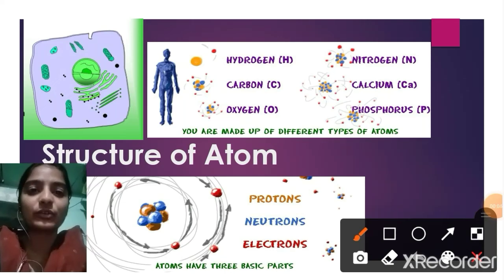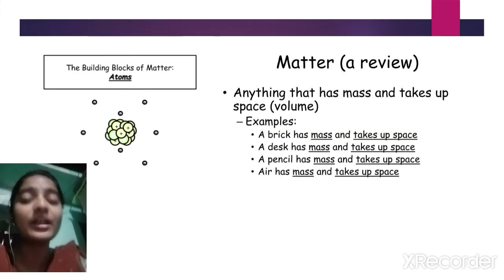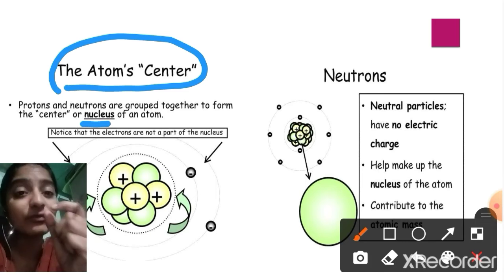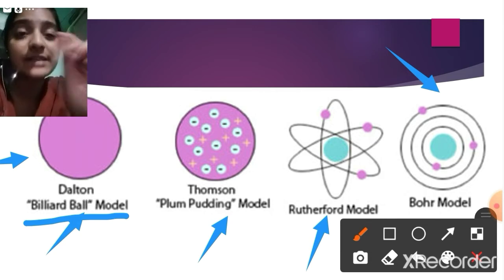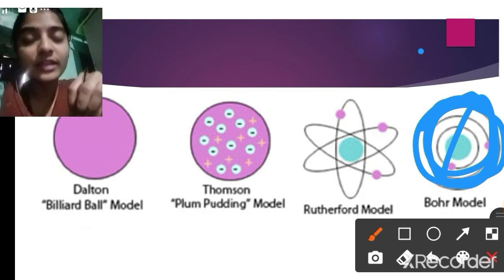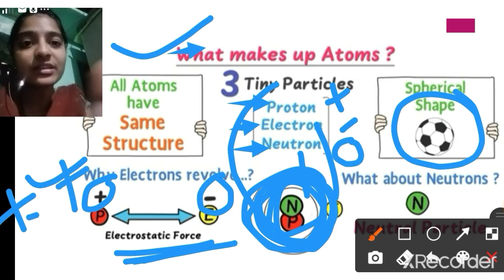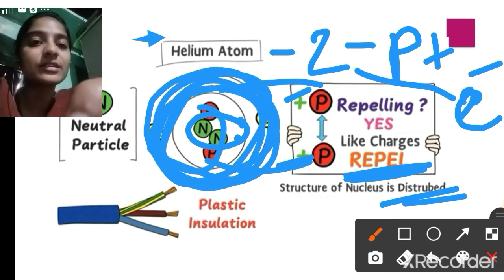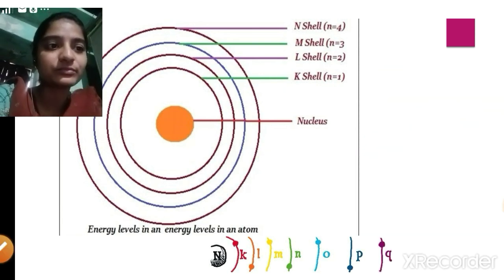Structure of Atom demo Vedio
matter
proton,neutron&electron
atomic models
atomic structure
energy levels
Apps